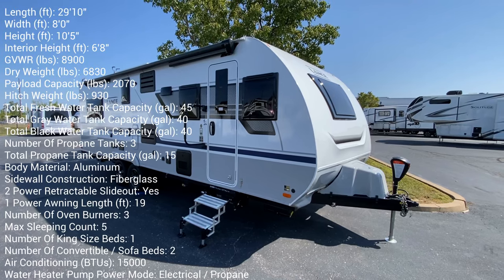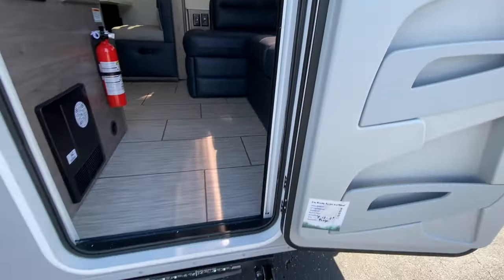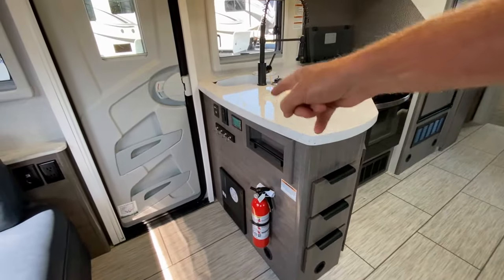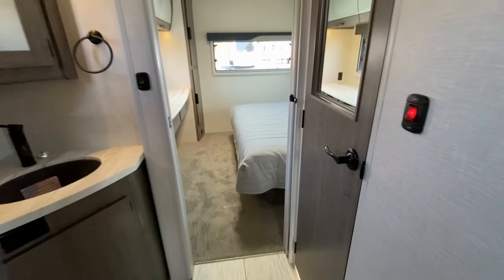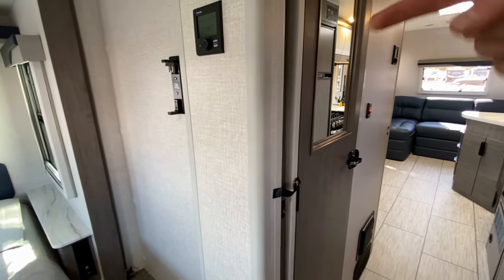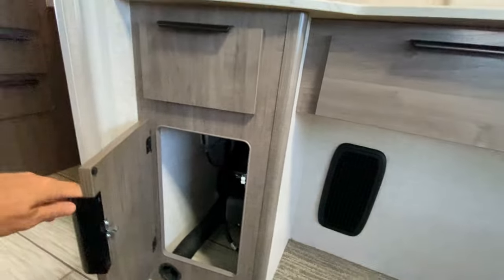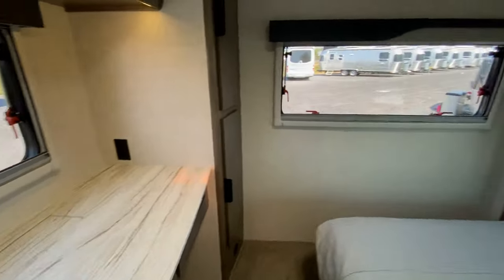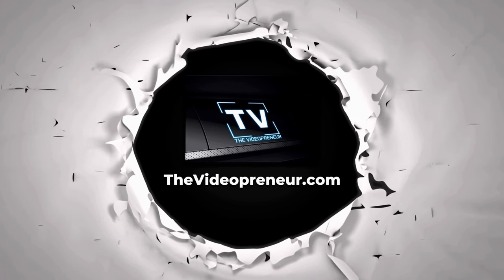AMAZING ROOM TO MOVE AROUND 2024 LANCE TRAVEL TRAILER 2465MSRP $102,511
2024 LANCE TRAVEL TRAILER 2465
MSRP $102,511

• Length (ft): 29'10"
• Width (ft): 8'0"
• Height (ft): 10'5"
• Interior Height (ft): 6'8"
• GVWR (lbs): 8900
• Dry Weight (lbs): 6830
• Payload Capacity (lbs): 2070
• Hitch Weight (lbs): 930
• Total Propane Tank Capacity (gal): 15
• Body Material: Aluminum
• 2 Power Retractable Slideout: Yes
• 1 Power Awning Length (ft): 19
• Number Of Oven Burners: 3
• Max Sleeping Count: 5
• Number Of King Size Beds: 1